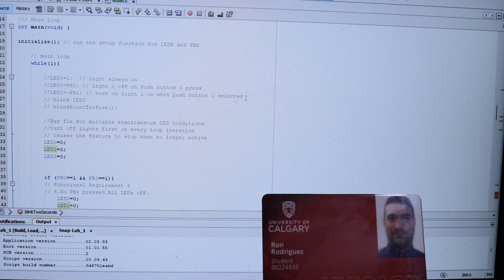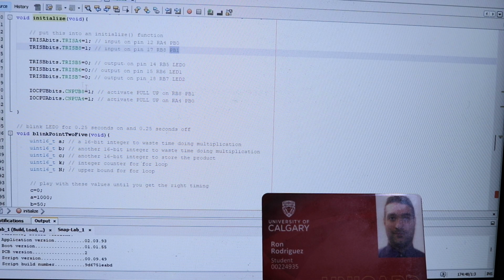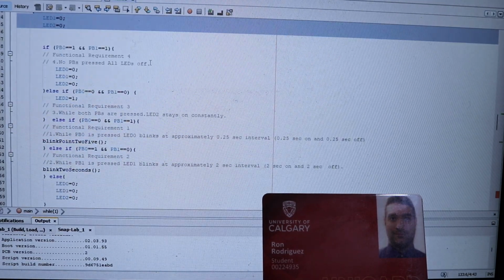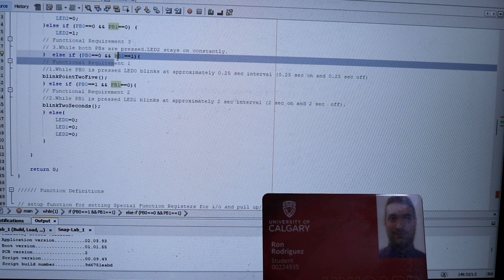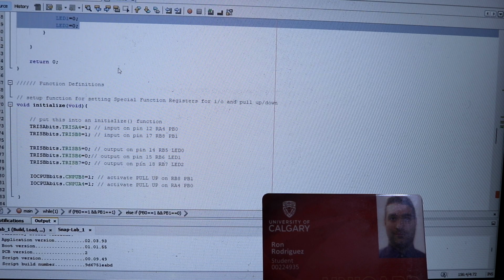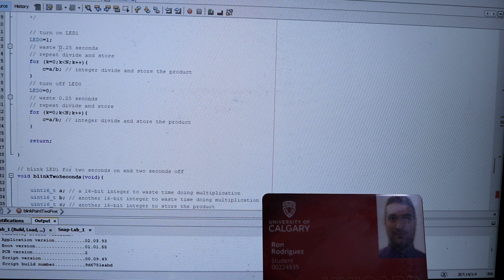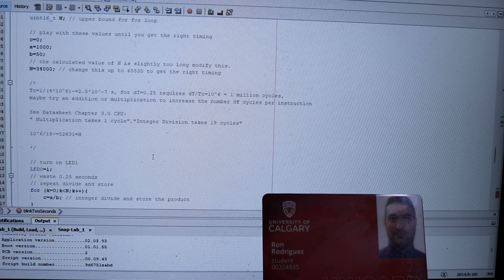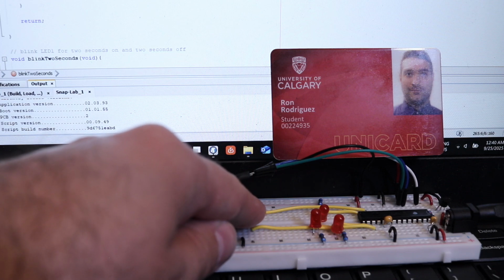ENCM 511 Assignment 1 Group 28 Demo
Demonstration of programming a PIC24FJ256GA702 microcontroller.  Push Buttons PB0 and PB1 connected to pin RA4 and RB8 control LED0, LED1 and LED2 connected to pins RB5, RB6 and RB7 respectively.  No buttons pressed and no LEDs light up.  Press PB0 and LED0 blinks for 0.25s at 50% duty cycle.  Press PB1 and LED1 blinks for 2 seconds at 50% duty cycle. Press both buttons and LED2 stays on until released.  Programmed in C in MPLAB IDE.  Discussion of the C program code and demonstration of the functional operation on the bread board.